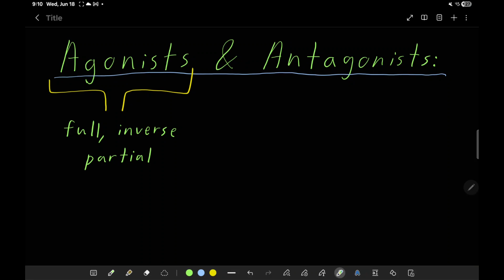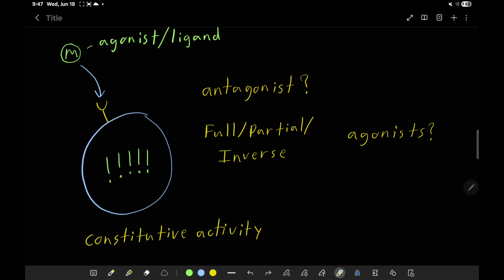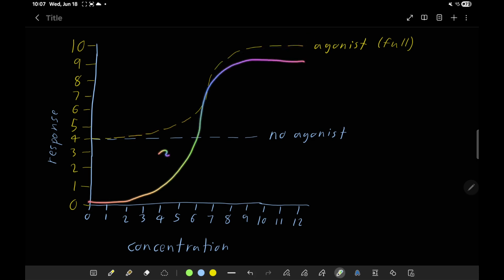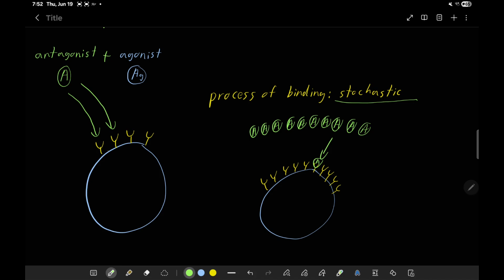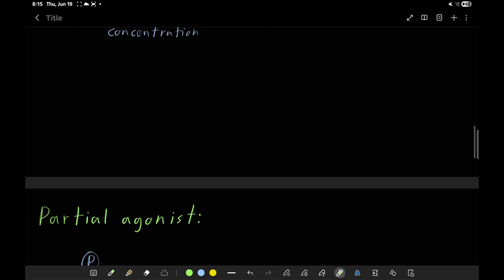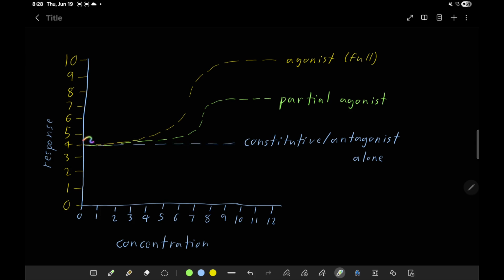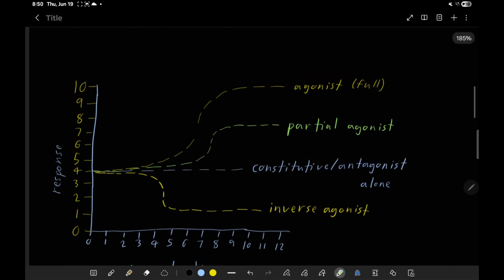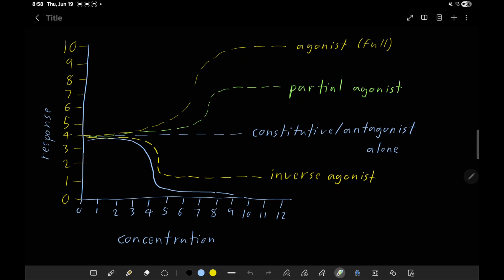Full/Inverse/Partial Agonists, and Antagonists Explained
In this video, we’re going to explore the notion of a cell’s constitutive activity. Then, we’re going to explore the roles of Full, Inverse and Partial Agonists, as well as Antagonists. We’re going to look at how all these agents impact a cell’s response levels. Finally, we’re going to use dose response curves, which were introduced in our last video, to visualize and draw out the effects of all these agents.

If you would like to learn more about dose response curves, be sure to check out our previous video

I hope you enjoy this video and find it informative.